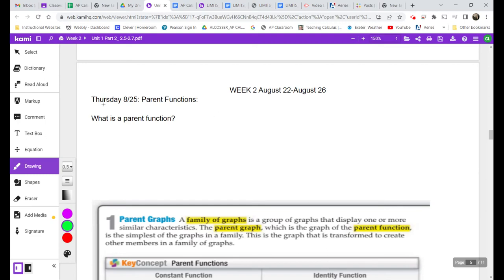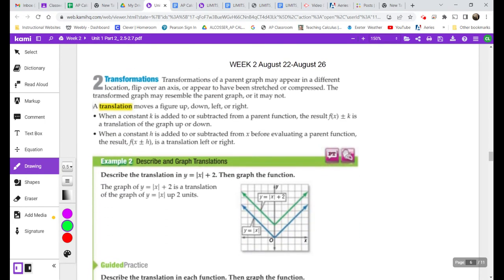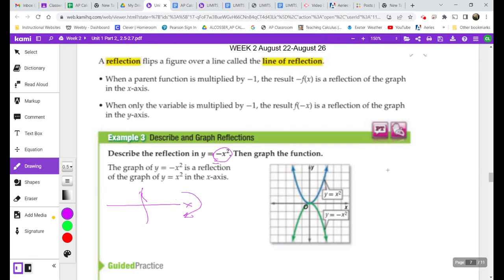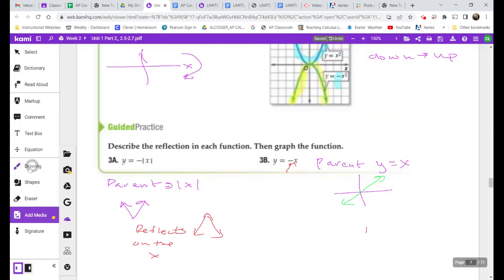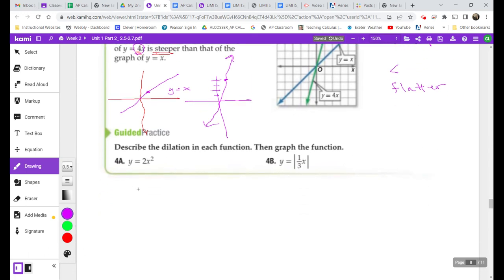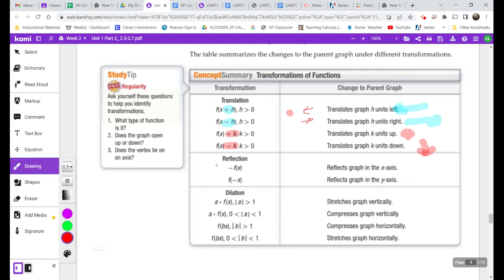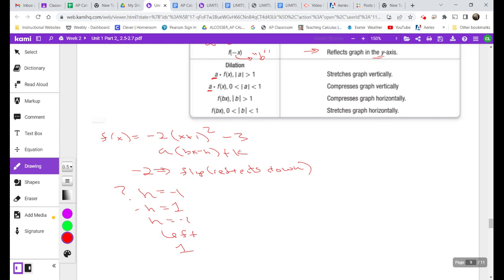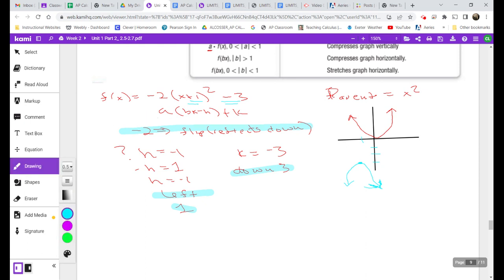Parent Functions Thursday 8/25